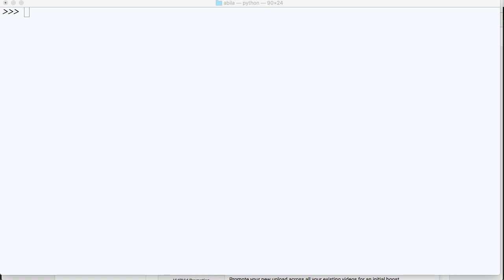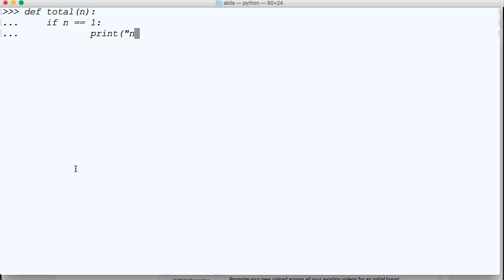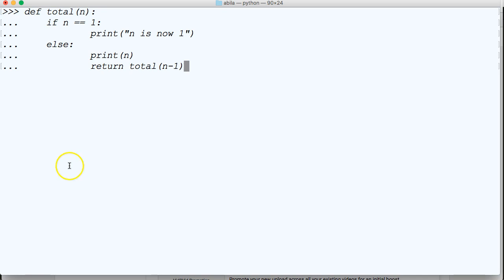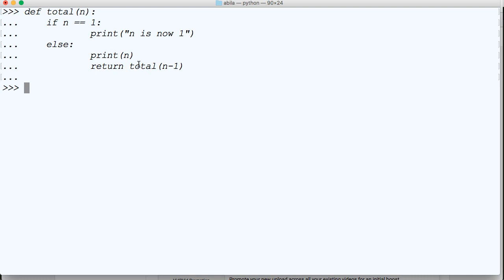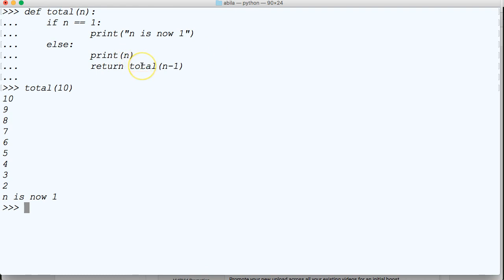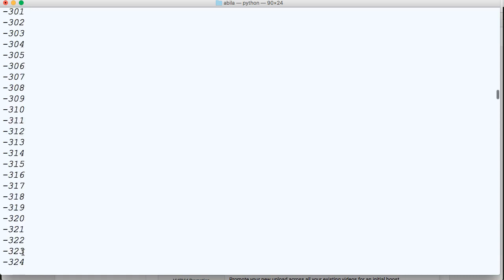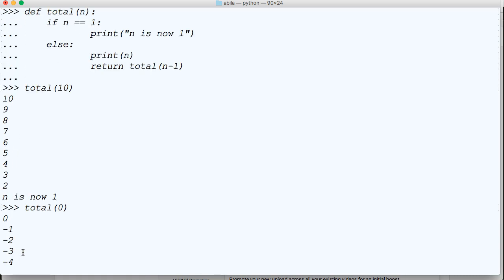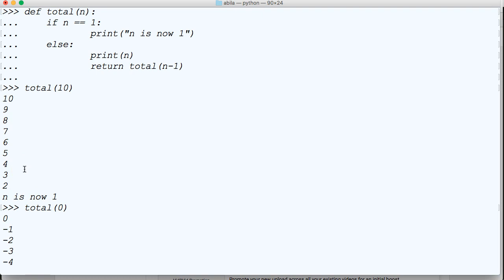Python 3 Tutorial: How To Use Recursive Functions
In this Python 3 Tutorial, we will talk about recursive functions these are functions that call themself.